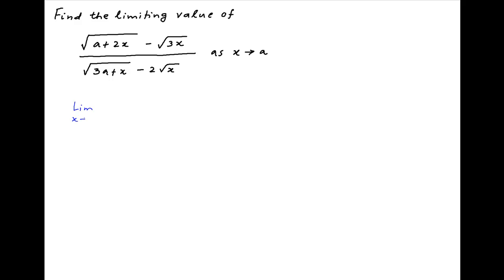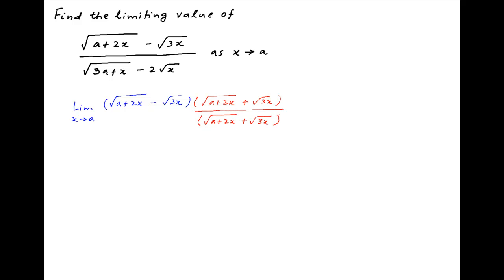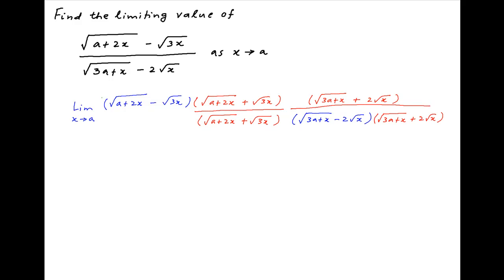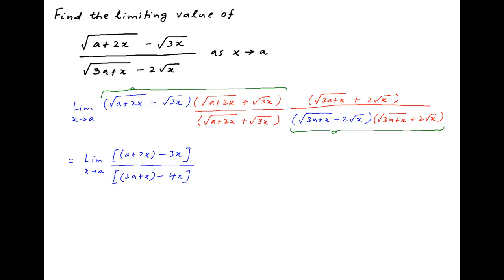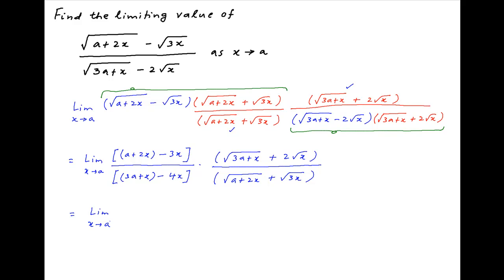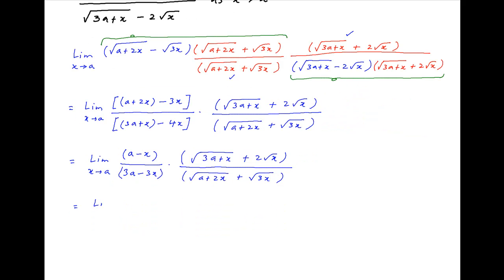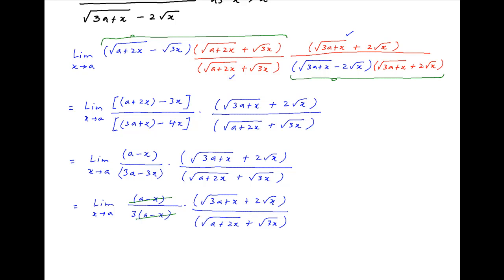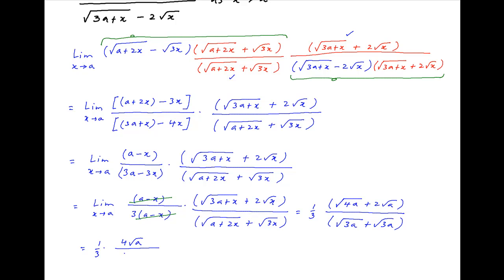Find the limit of [sqrt(a+2x) - sqrt(3x)] / [sqrt(3a+x) - 2sqrt(x)] as x tends to a.